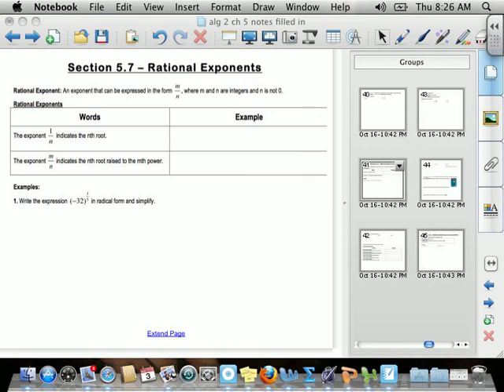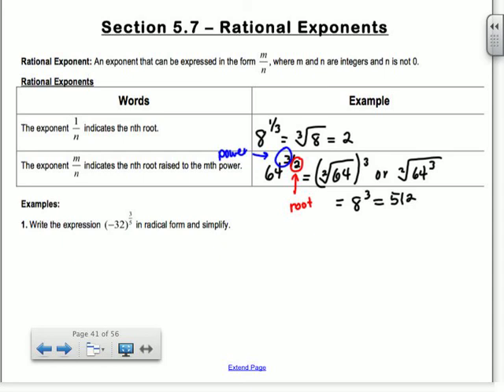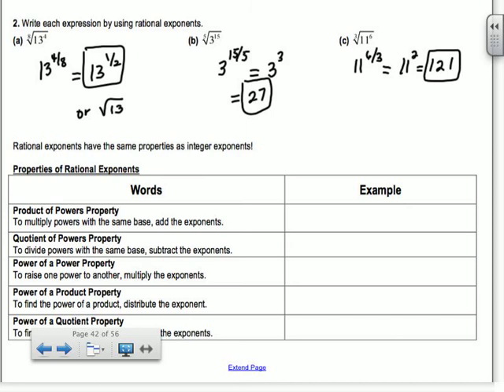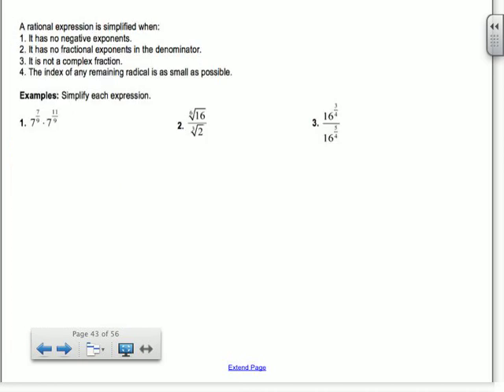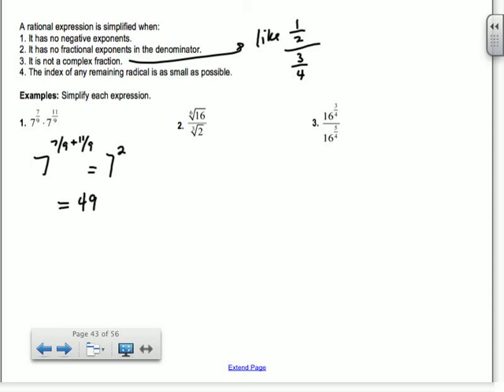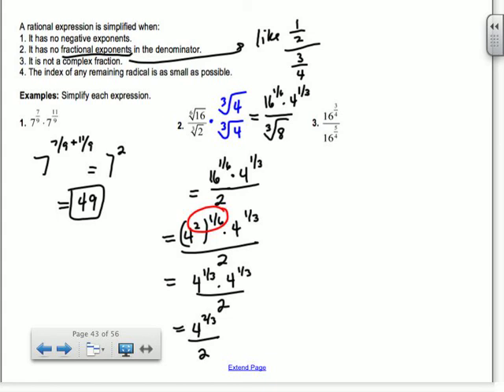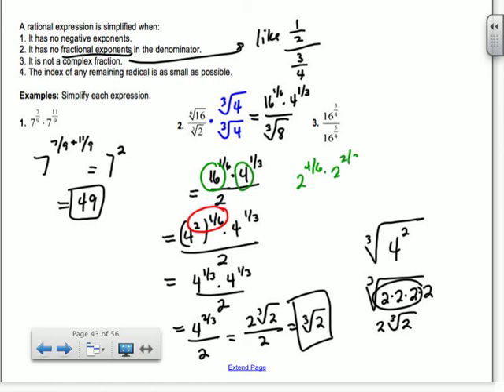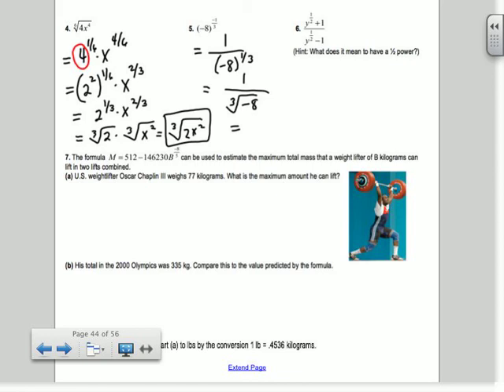5.7 alg 2.mov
Section 5.7 - Rational Exponents